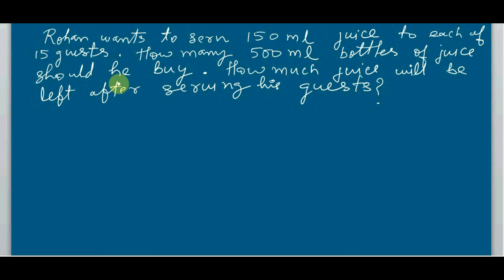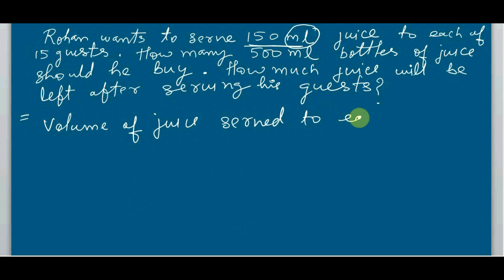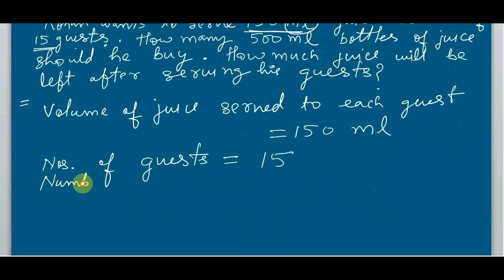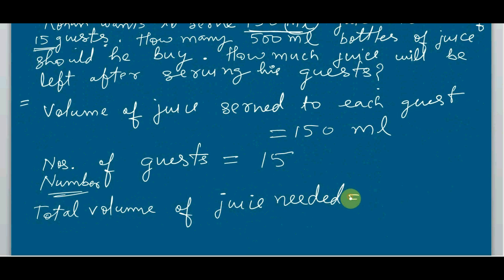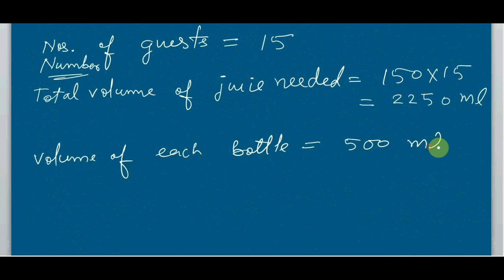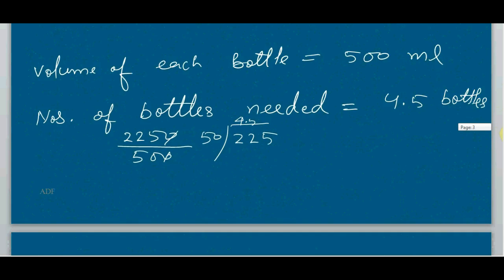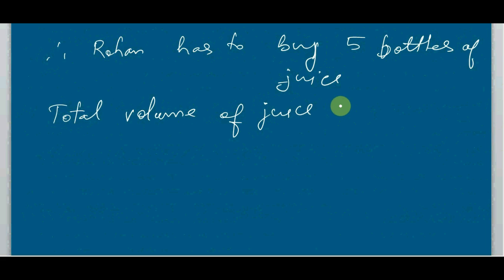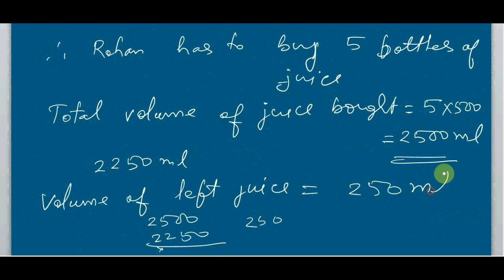How to Write Statement of Words Problem of Grade 4 | Example 3 | Part 3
This video is in FOUR  parts including Introduction . It has shown in simplest way to write statements of words problem in mathematics.